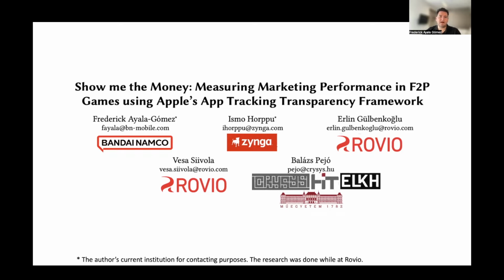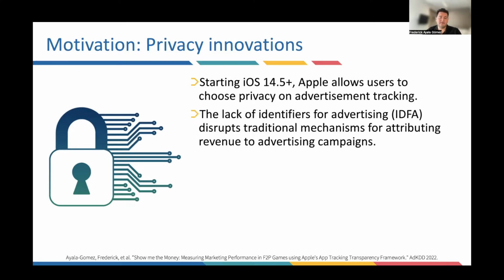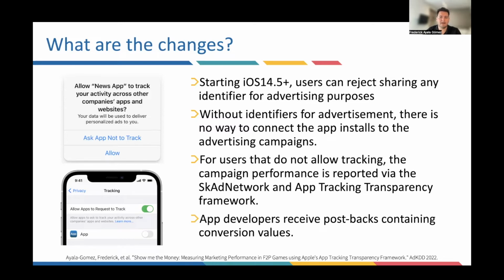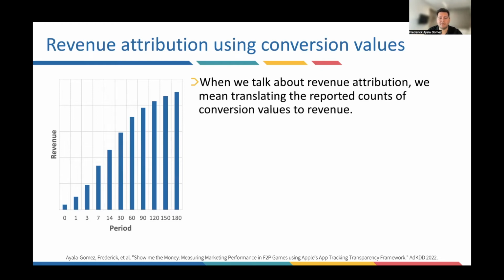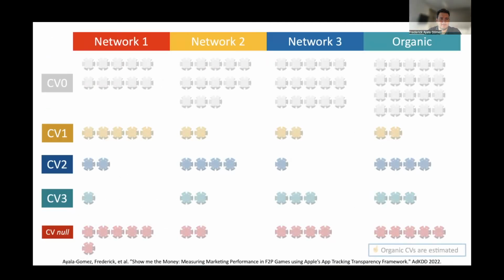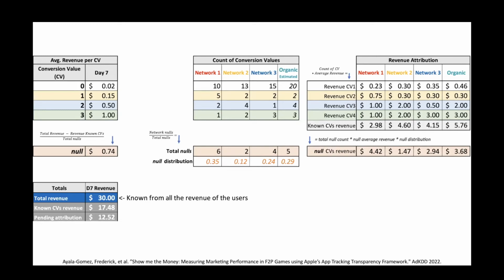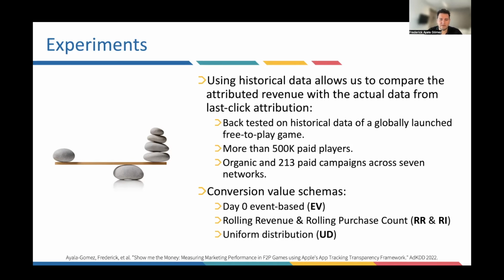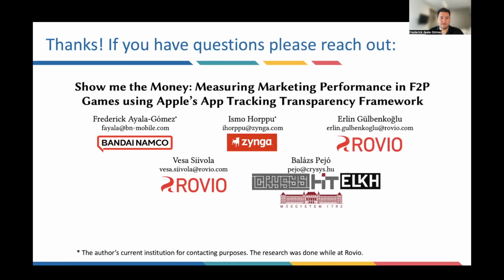AdKDD 2022 Show me the Money: Measuring Marketing Performance in F2P Games using Apple App Tracking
Mobile app developers use paid advertising campaigns to acquire new users. Based on the campaigns' performance, marketing managers decide where and how much to spend. Apple's new privacy mechanisms profoundly impact how performance marketing is measured. Starting iOS 14.5, all apps must get system permission for tracking explicitly via the new App Tracking Transparency Framework. Instead of relying on individual identifiers, Apple proposed a new performance mechanism called conversion value, an integer set by the apps for each user. The conversion value follows a set of rules and a schema that defines the integers based on the user's in-app behavior. The developers can get the number of installs per conversion value for each campaign. For conversion values to be helpful, we need a method that translates them to revenue. This paper investigates the task of attributing revenue to advertising campaigns using their reported conversion values. Our contributions are to formalize the problem, find the theoretically optimal revenue attribution function for any conversion value schema and show empirical results on past data of a free-to-play mobile game using different conversion value schemas.

Authors: Frederick Ayala-Gómez, Ismo Horppu, Erlin Gülbenkoğlu, Vesa Siivola and Balázs Pejó